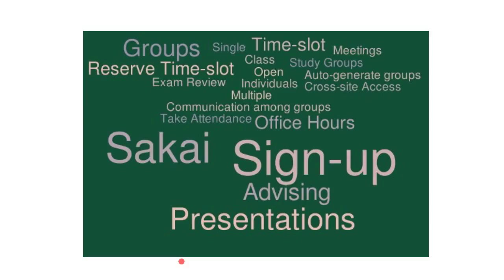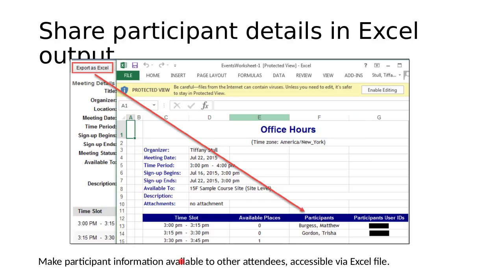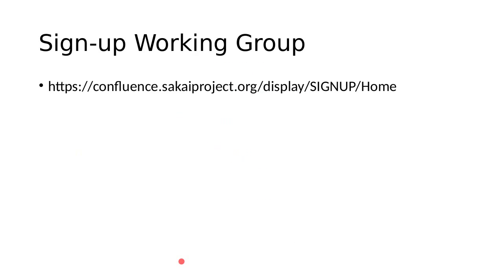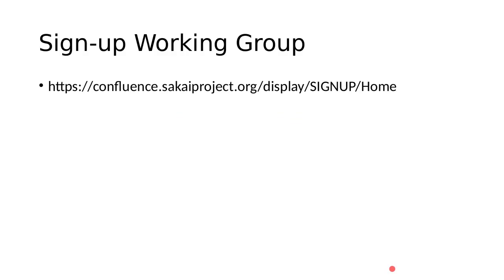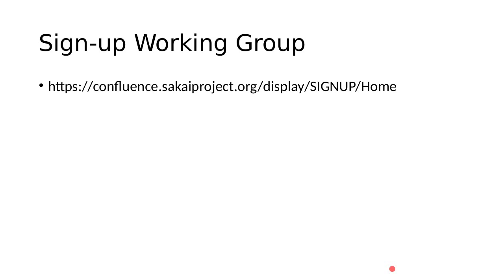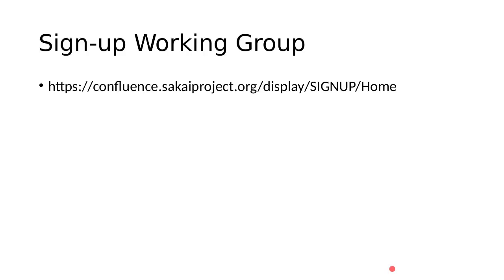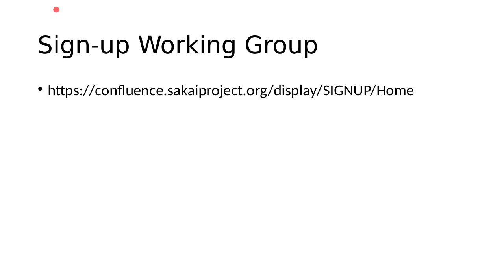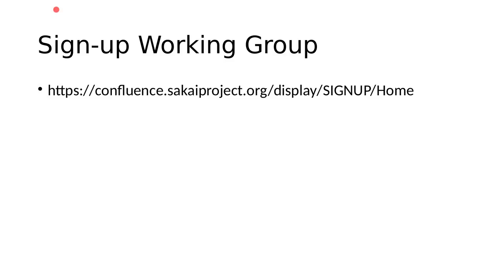Sakai Signup Tool @ UVa on the Apereo Teaching and Learning Call